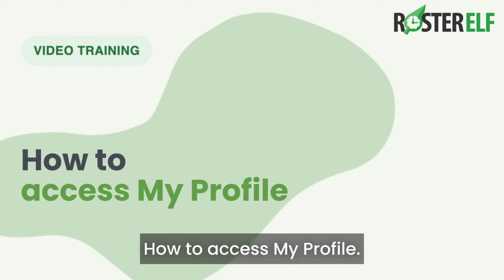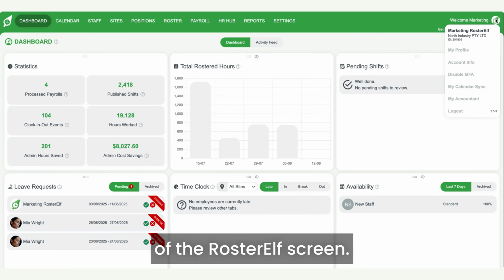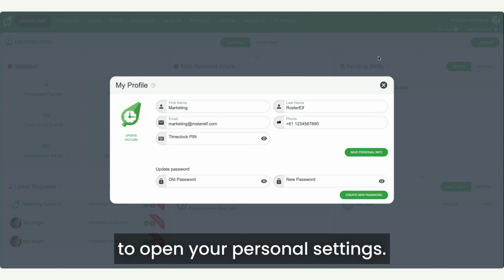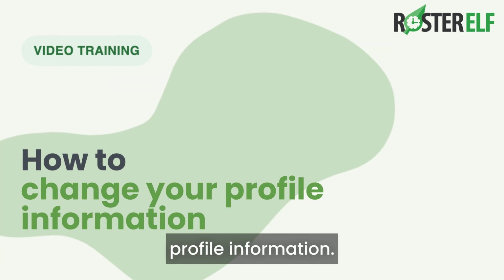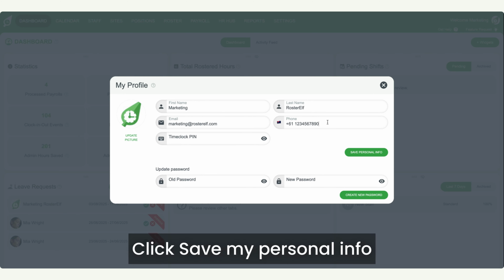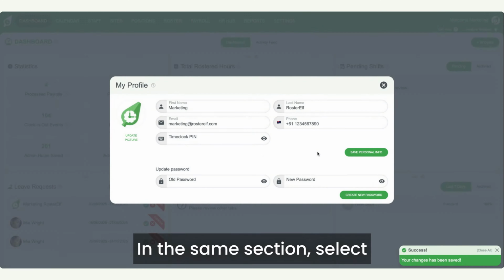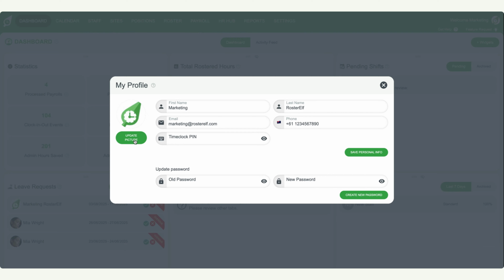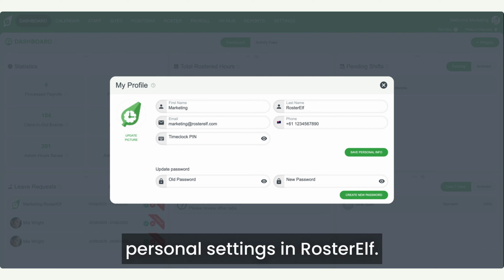How to Access My Profile Settings in RosterElf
Learn how to access and update your My Profile settings in RosterElf in this step-by-step tutorial. Keeping your personal details current — your profile picture, name, email, phone number, and password — ensures you receive the right notifications and your account stays secure. RosterElf is a powerful, user-friendly employee scheduling and workforce management tool designed to simplify rostering, reduce errors, and save time.

In this guide you'll learn where to find My Profile, how to update any of your personal details, and how to save your changes in just a few clicks.

👤 How to Access My Profile
1. Click your avatar in the top-right corner of the RosterElf screen.
2. Select My Profile from the dropdown menu.

✏️ How to Update Your Profile Details
1. Find the field you want to update, such as name, email, or phone.
2. Enter the new information into the relevant field.
3. Click Save My Personal Info to apply your changes.

That's it — your profile is up to date and your account details are accurate.